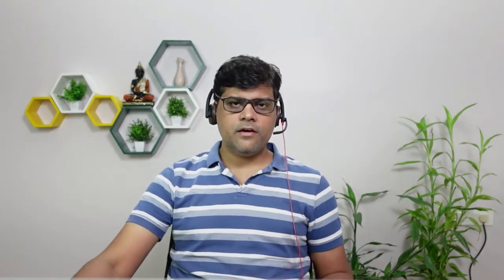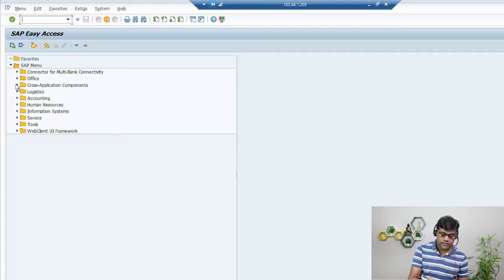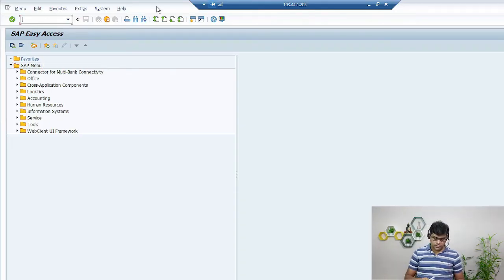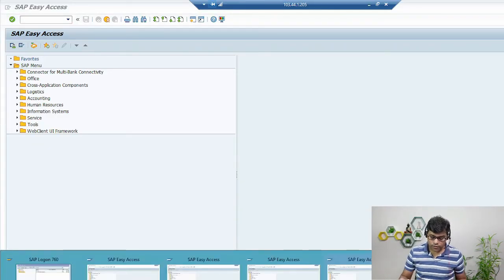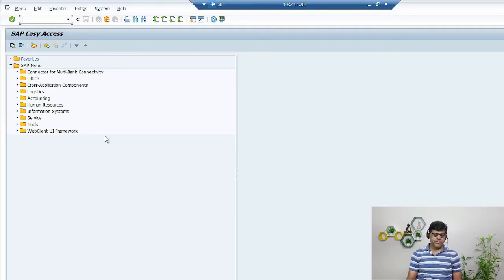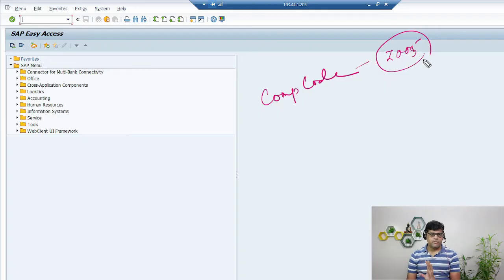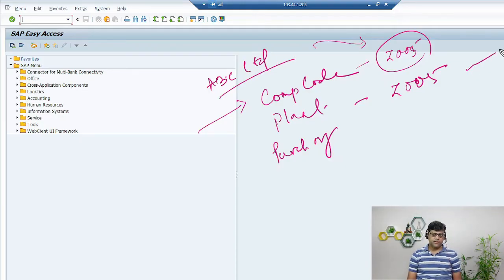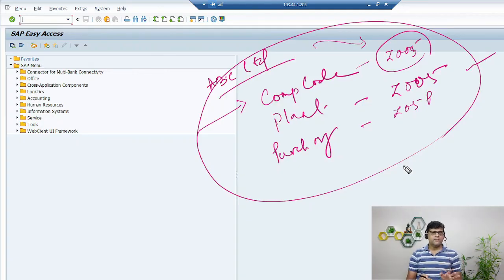P2P in SAP. End-User Series. VIDEO-2 - Introduction to SAP System for Beginners & End Users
How to use SAP System for SAP End users and beginners? This is Video 2 in P2P series. Before beginning this SAP End User P2P learning series, know the SAP System & Screen for better understanding. The key segments to use and operate by end users during your learning and during your job as well.

Course pages:-